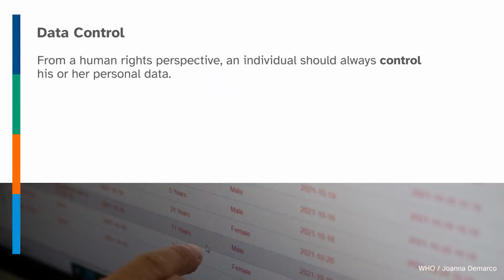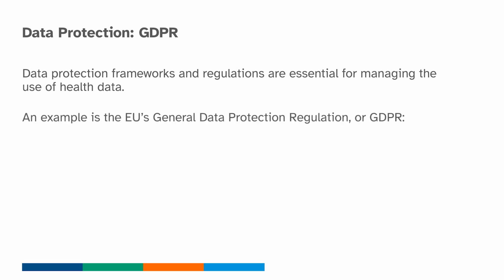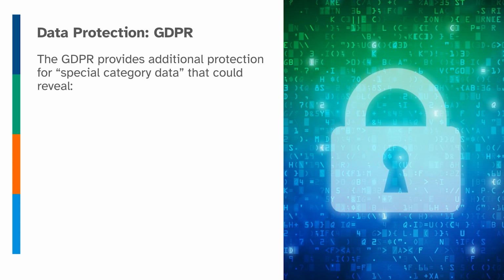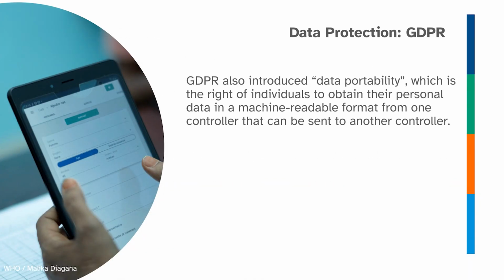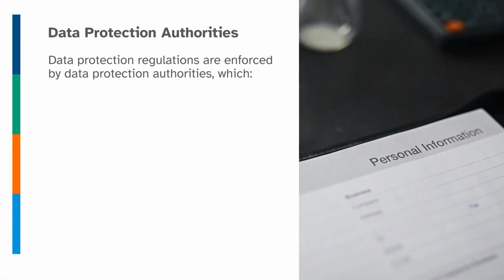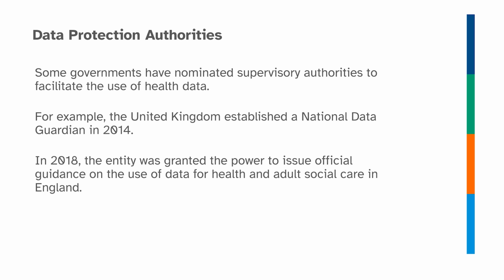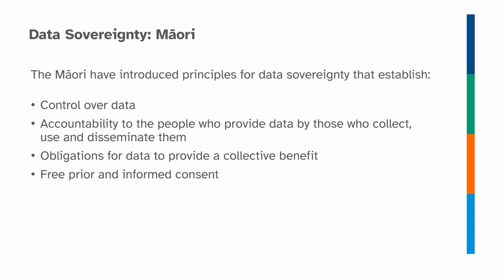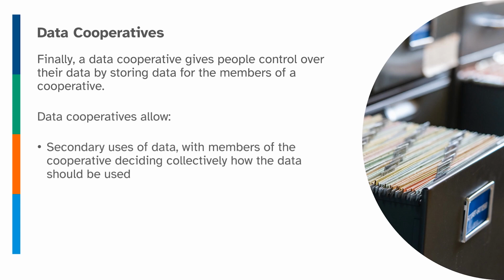Module 7 Unit 2 Data Control and Protection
From a human rights perspective, an individual should always control his or her personal data. The state is the ultimate guarantor of the individual’s right to privacy, and data protection laws are rights-based approaches. Data protection laws can also provide for exceptions for non-commercial uses by third parties. Over 100 countries have adopted data protection laws. Data protection frameworks and regulations are essential for managing the use of health data.